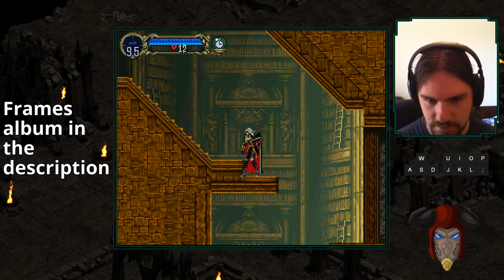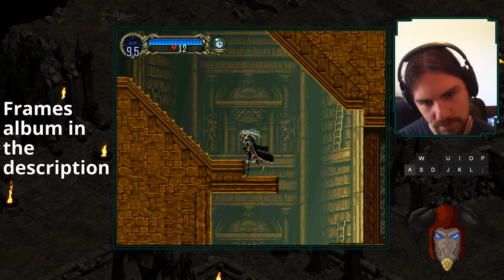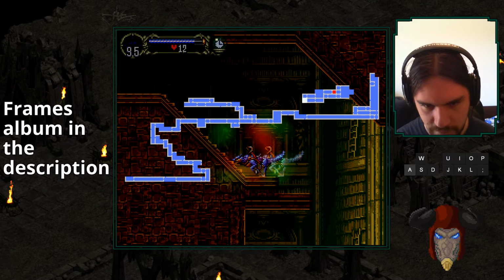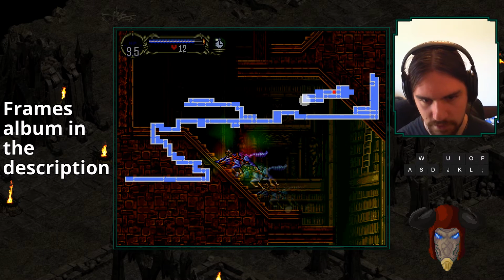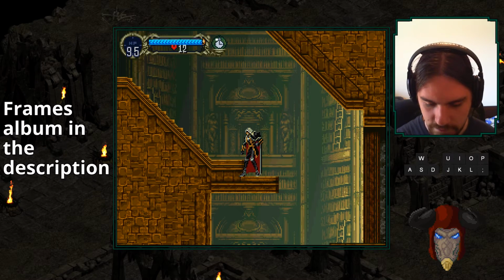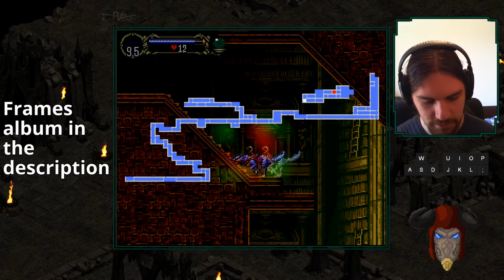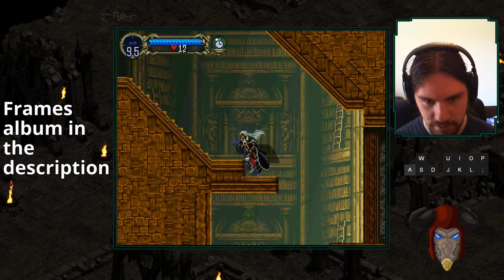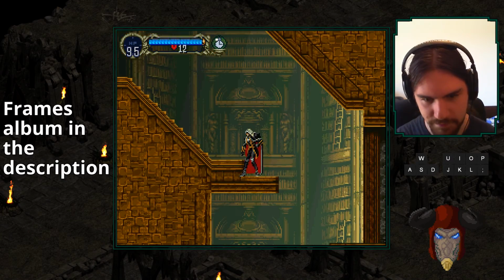Autodash library floor clip explanation